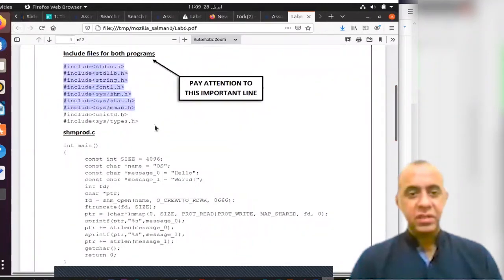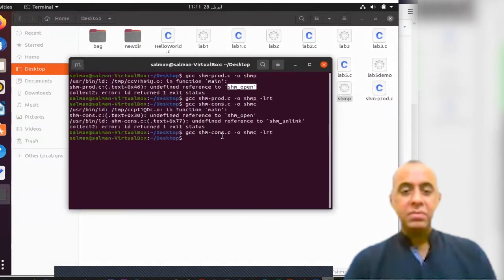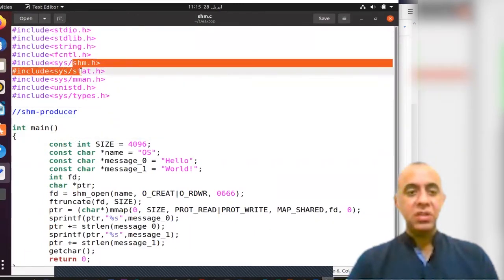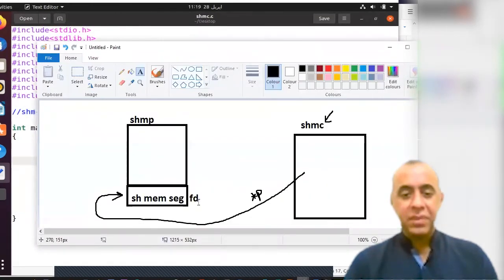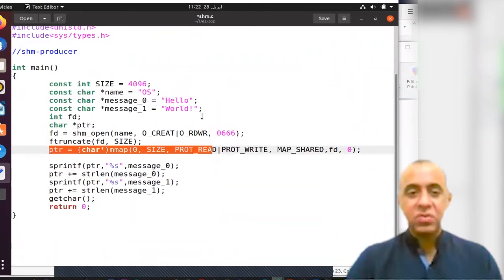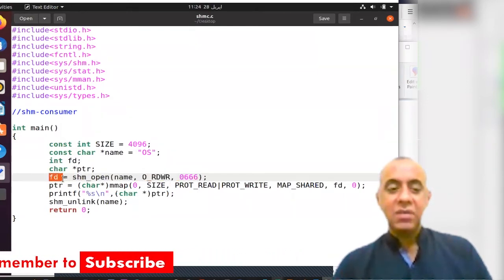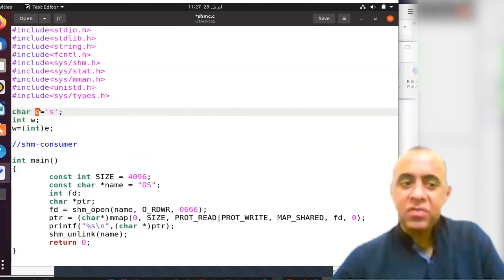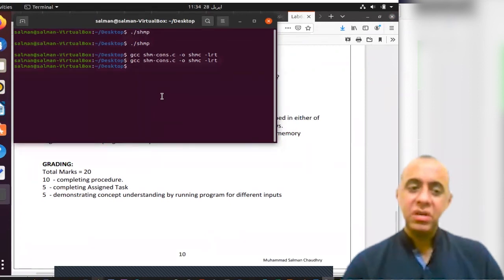How to Create a Shared Memory Segment for Inter Process Communication [Producer Consumer IPC] Linux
How to Create a Shared Memory Segment for Inter Process Communication [Producer Consumer in IPC] in Linux

Topics:
0:00 Introduction

Domain: Computer Science
Course: Operating Systems
Channel: Solving Skills
Author: Muhammad Salman Chaudhry